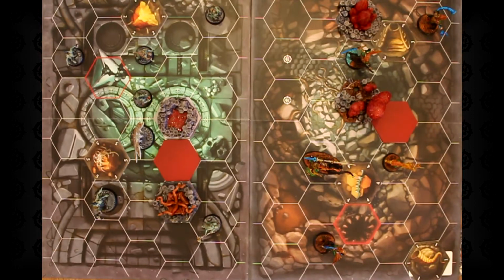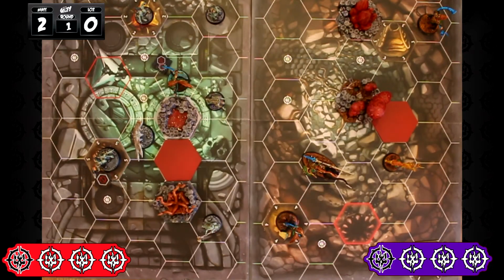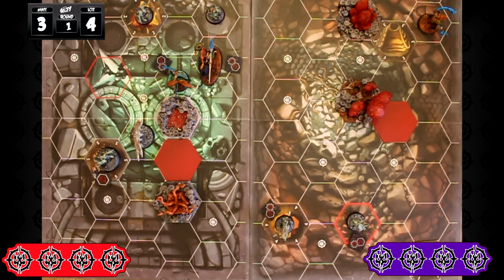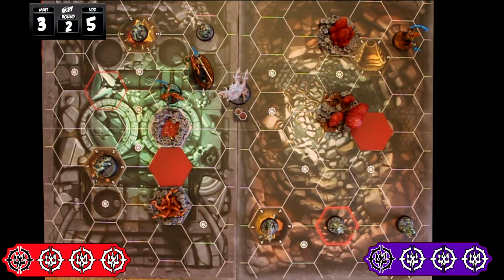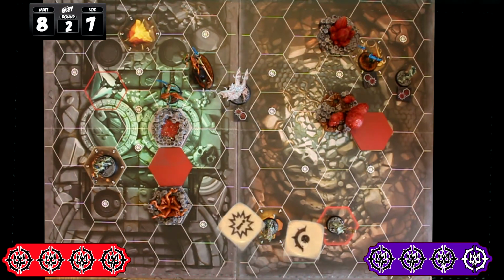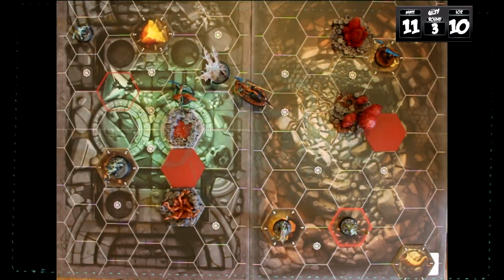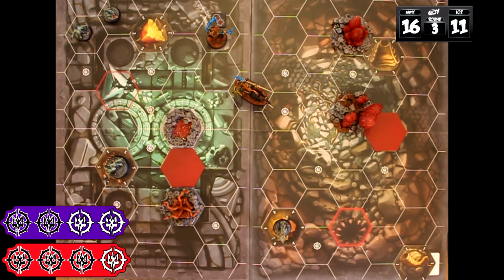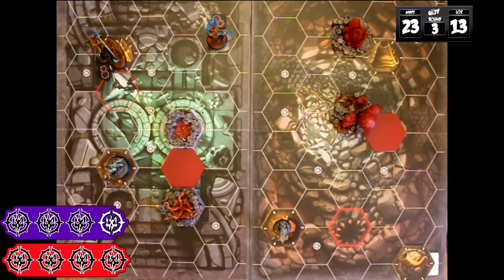LVO Grymwatch v Aman's Aggro Wild Hunt!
*RE-UPLOAD AS I FUDGED UP SOME OF THE CARD ART!*

Hello everyone! I saw Aman make a deck for Skaeth's Wild Hunt and seeing as though I haven't used them I thought I'd give it a go! Loz was still looking for a win so reverted back to the ol' reliable, LVO Grymwatch deck! Talk about a litmus test for Aman's list building...

We're two people from South Wales who enjoy playing Underworlds and so we've decided to open our doors/camera for you to join us!

Don't forget to give it a timestamp so I can see where I done goofed up.

I'd also like to give a wonderful thanks to the Agents of Sigmar guys, who have inspired us to do this, and their help, their input and sharing their knowledge on making videos with us. You guys are great and we really couldn't of done this without them. Check them out here: